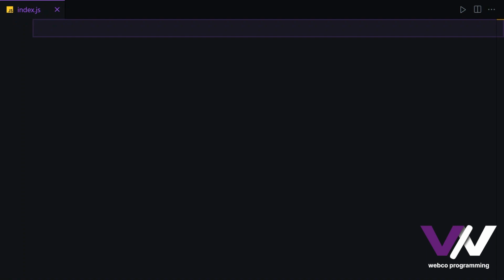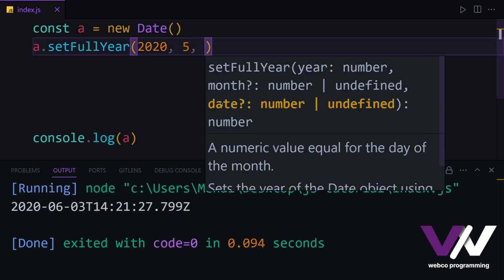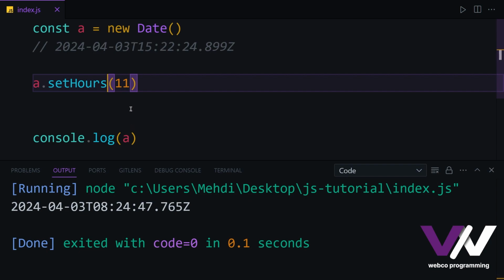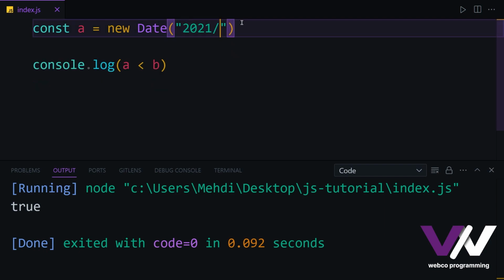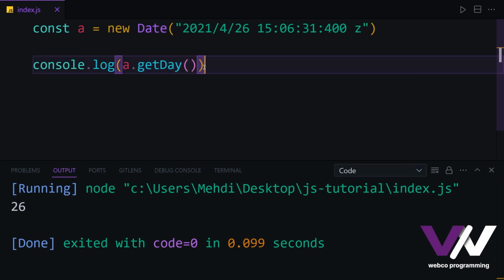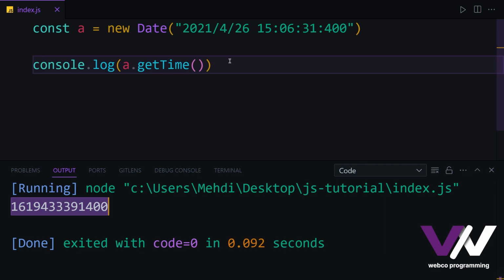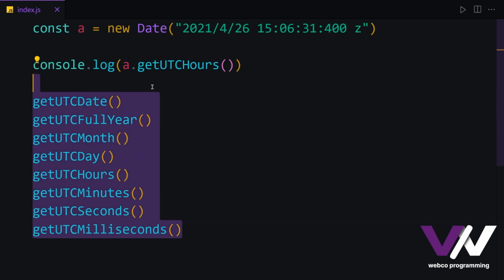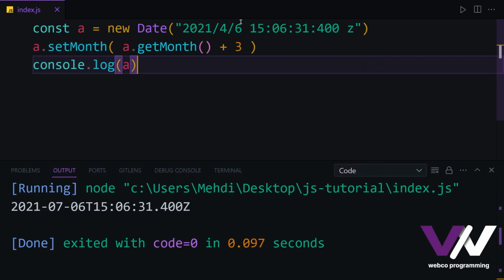full free JavaScript crash course from scratch - part 20 | JavaScript Date get and set methods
Learn javascript ,setFullYear, setMonth, setDate, seHours, setMinuts, setSeconds, compare dates, getFulYear, getMonth, getDate, getDay, getHour, getMinuts, getSeconds, getMilliseconds, getTime, getUTCHours, other getUTC methods

0:00 intro
0:40 setFullYear
2:05 setMonth
3:07 setDate
3:20 seHours
3:58 setMinuts & setSeconds
4:15 compare dates
5:55 getFulYear
6:20 getMonth
6:38 getDate
6:50 getDay
7:23 getHour
8:00 getMinuts & getSeconds &getMilliseconds
8:25 getTime
9:48 getUTCHours
10:21 other getUTC methods
11:02 cool trick